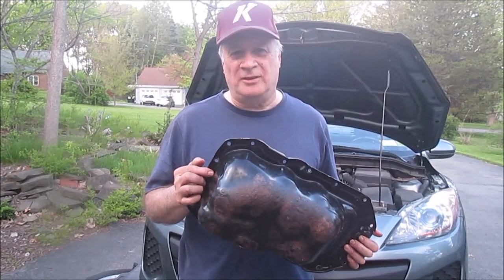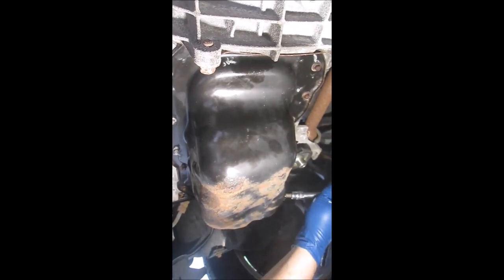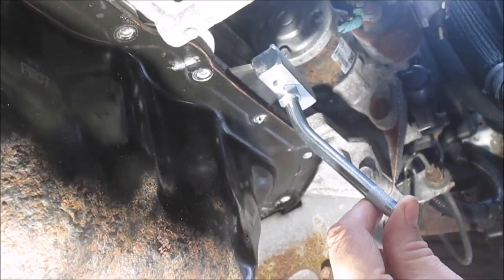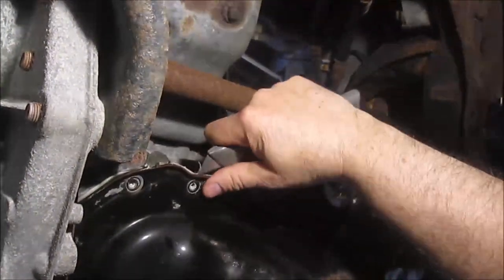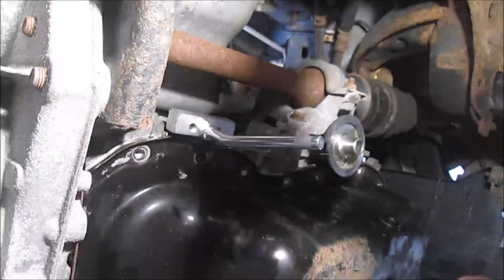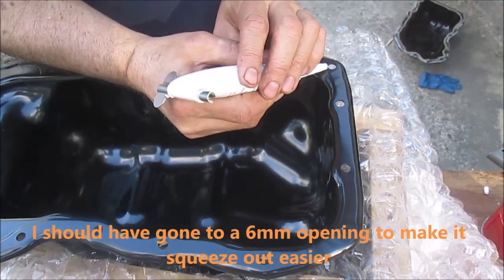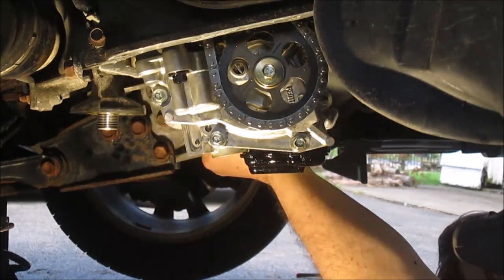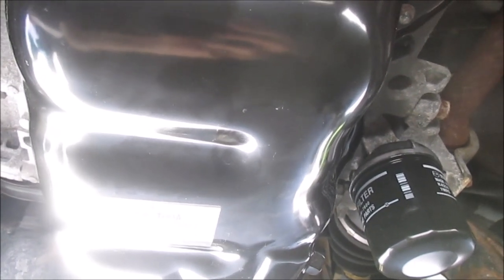Oil Pan Replacement for a 2012 Mazda3 w/Skyactiv-G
How to replace the oil pan on a 2012 Mazda3 with a 2.0 liter Skyactiv-G engine.  The procedure is not the same as for the MZR 2.0 and 2.5 liter engines.
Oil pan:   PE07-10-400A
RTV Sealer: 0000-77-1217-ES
Pan bolt torque:  71-97 in-lbs, 8-11 N-m